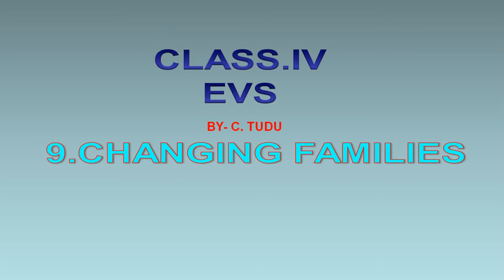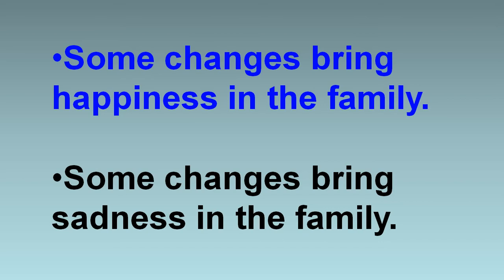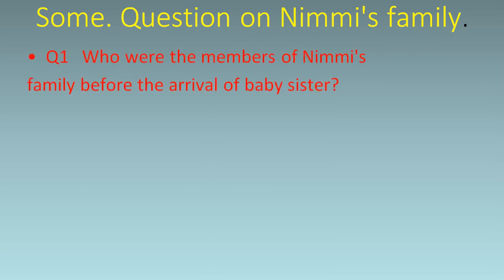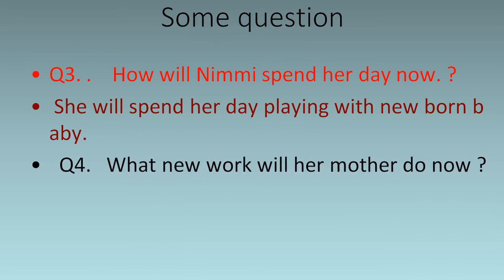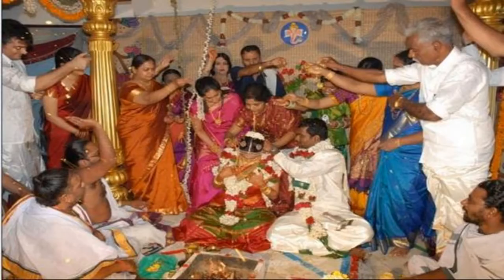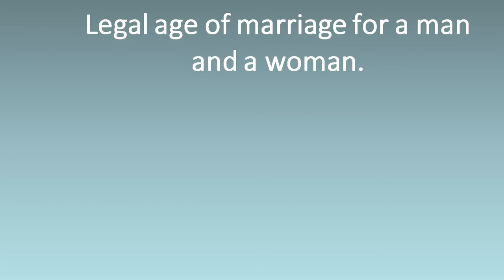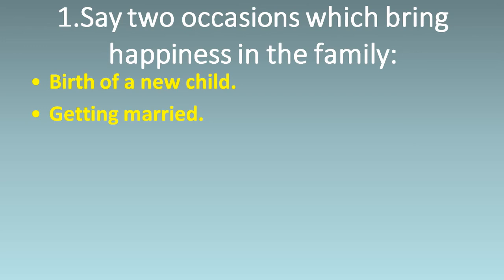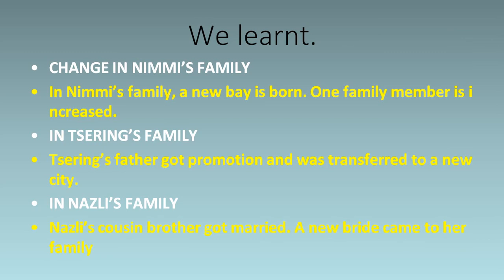Class IV, EVS, Topic Changing Families